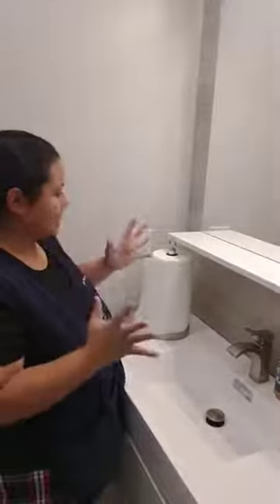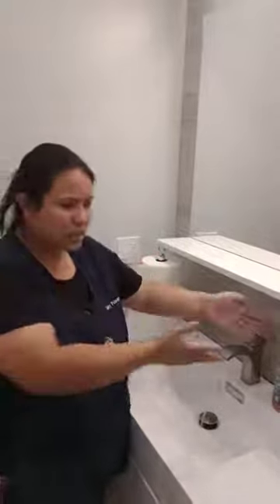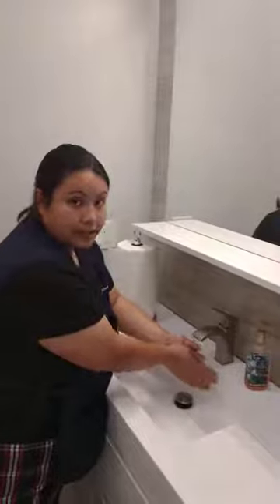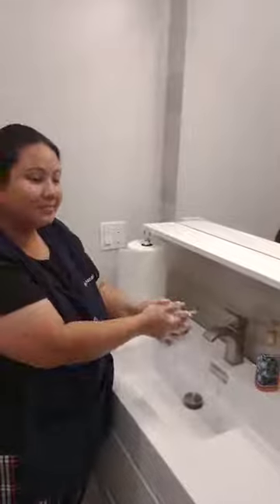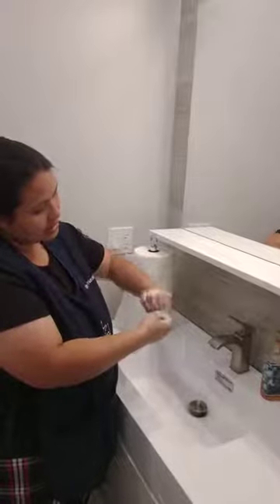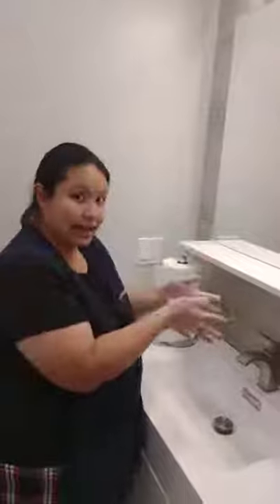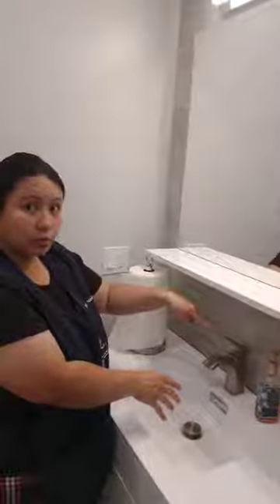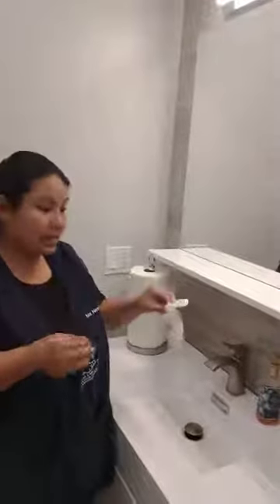Lesson: Proper Handwashing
Mrs. Neail shows us how to wash our hands properly.